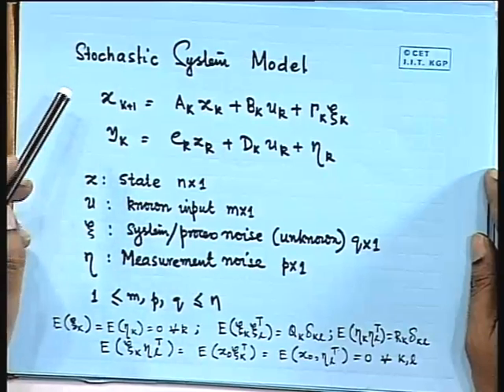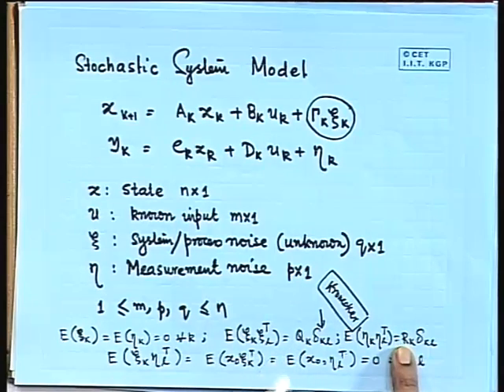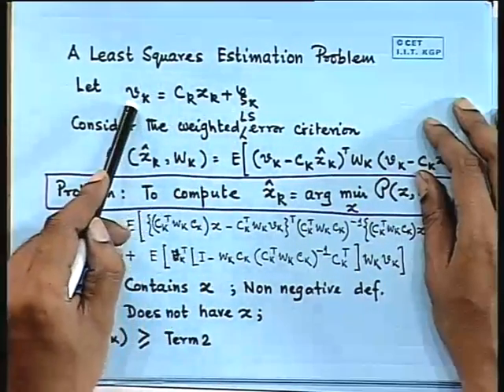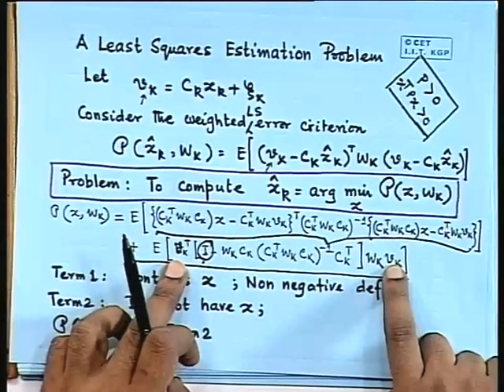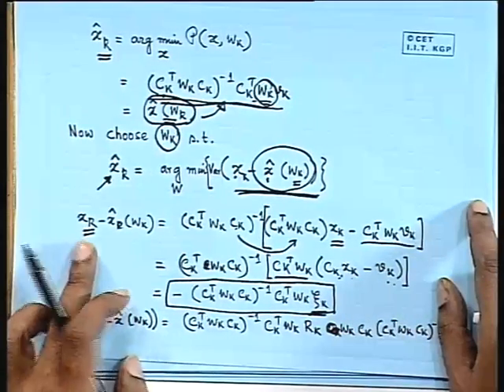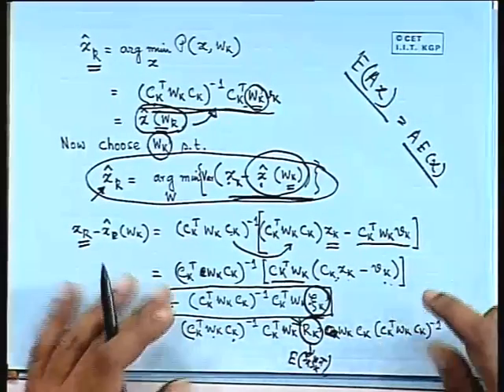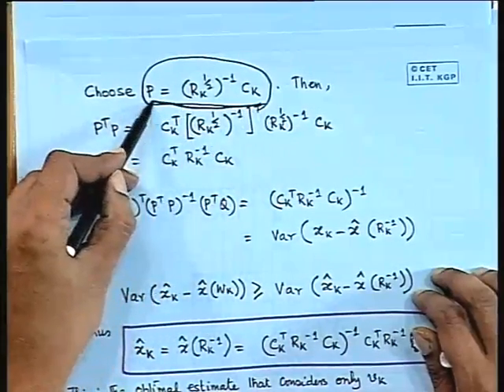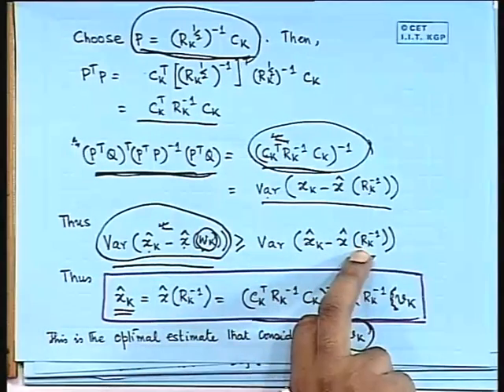Lec-18 Kalman Filter-Model and Derivation